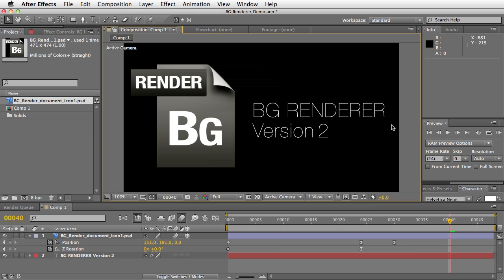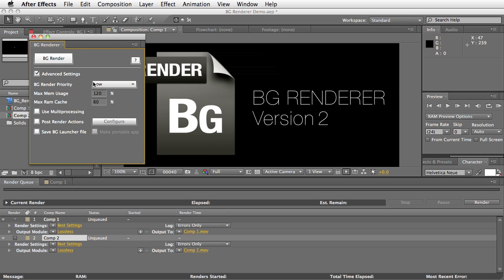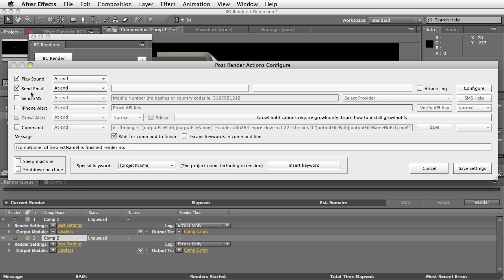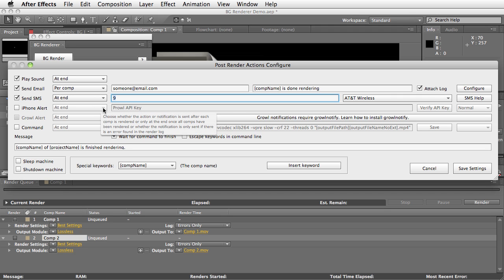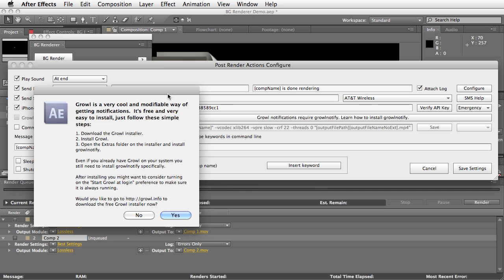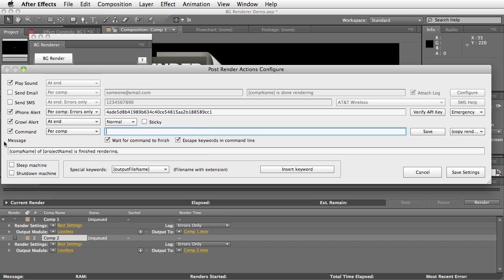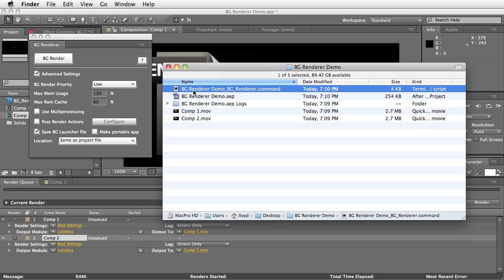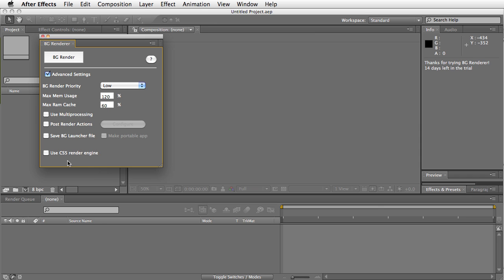BG Renderer 2.0 Tutorial